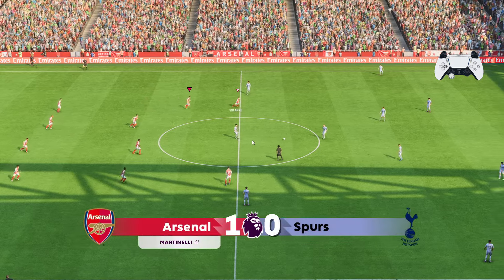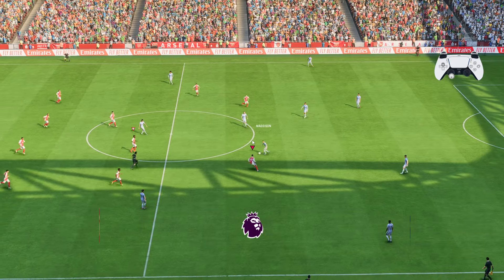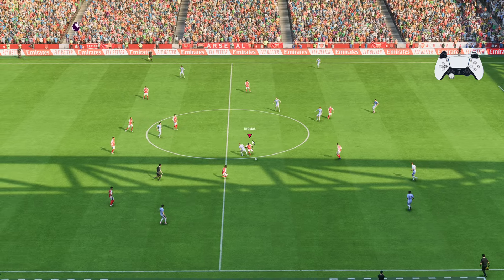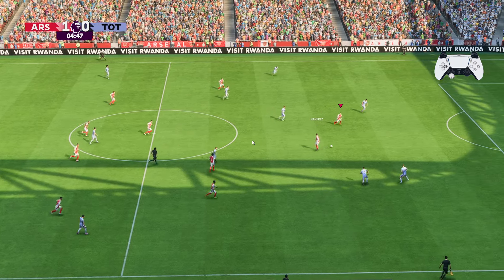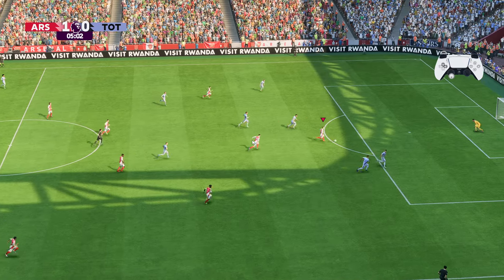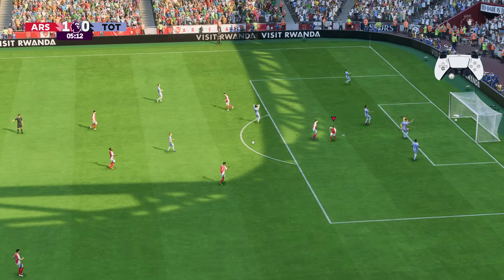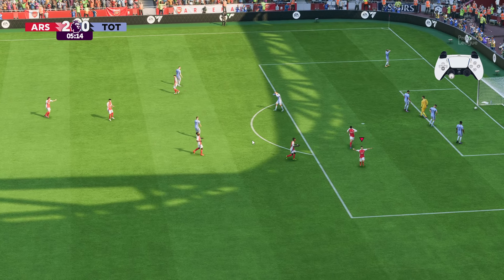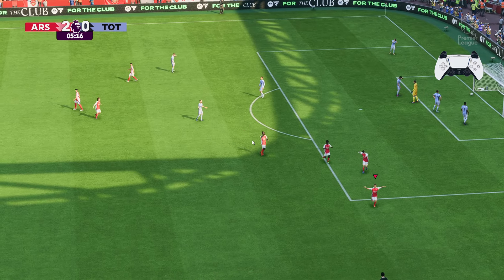EA Sports FC 25: How To Do The Griddy Celebration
Learn How To Perform Griddy Celebration On EA FC 25.

Want to hit the Griddy celebration in EA Sports FC 25? 🎉⚽ This tutorial shows you exactly how to perform the Griddy celebration after scoring a goal! Add some extra flair to your game and celebrate in style, just like the pros!

PS5 Controller